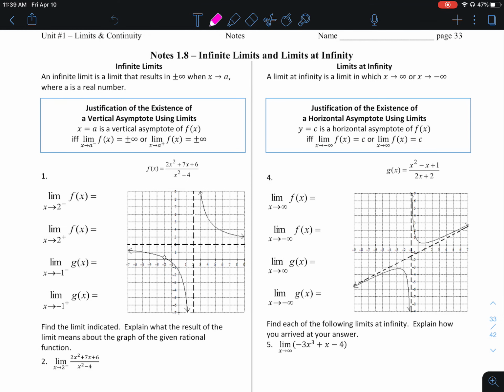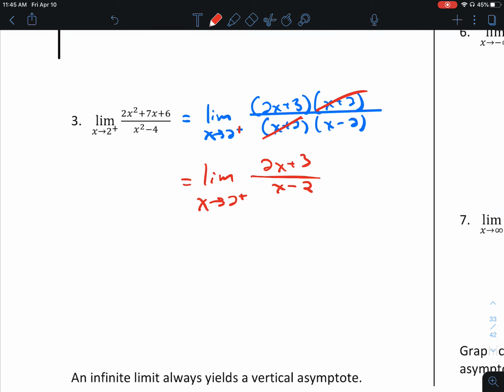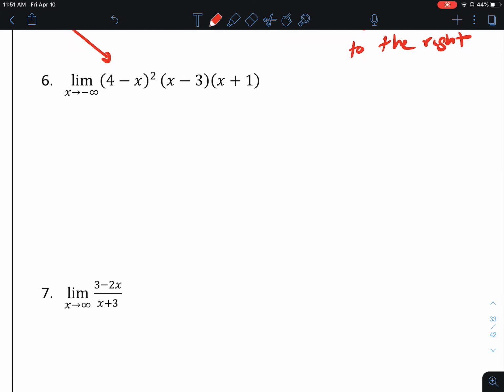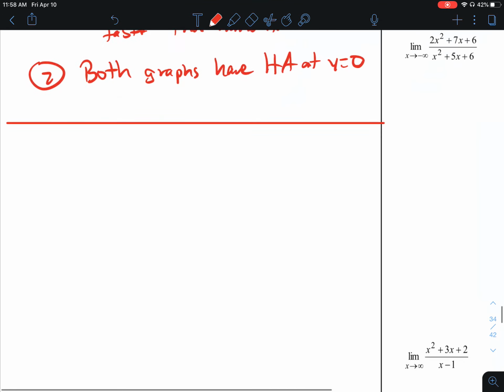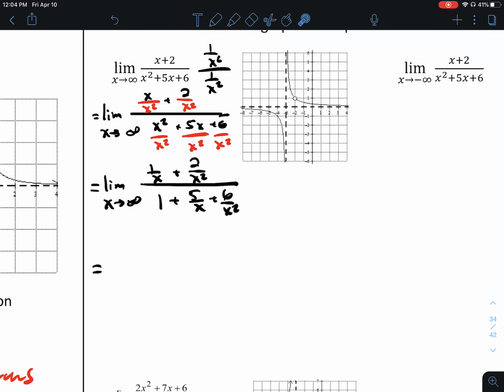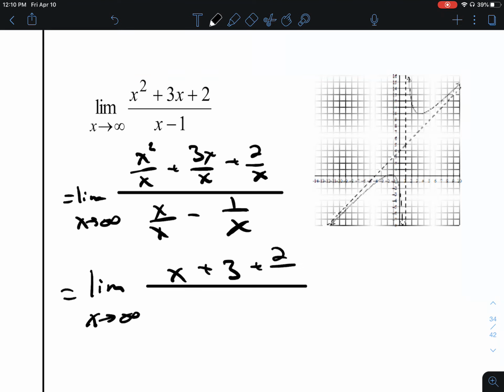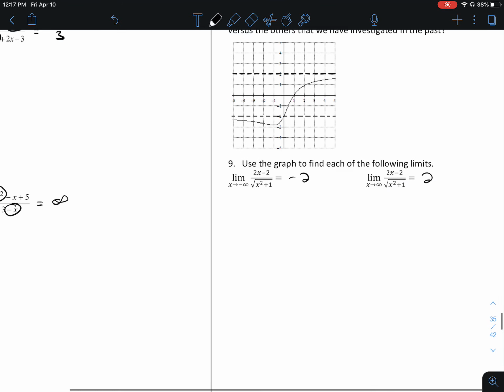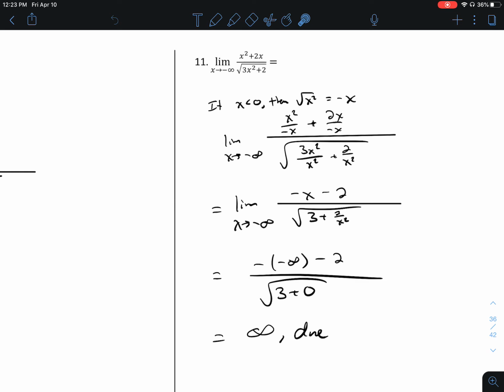AP Calculus AB Notes 1.8 Infinite Limits & Limits at Infinity